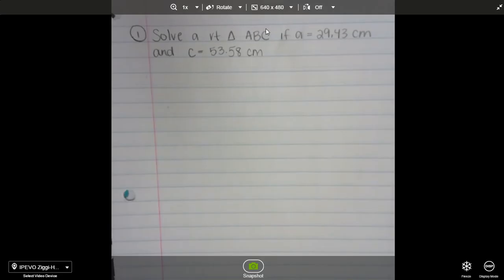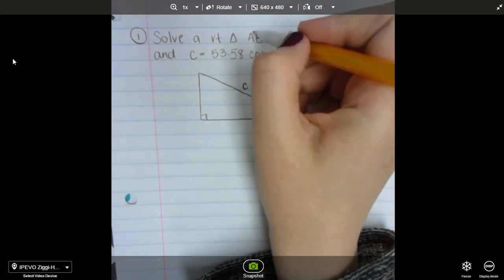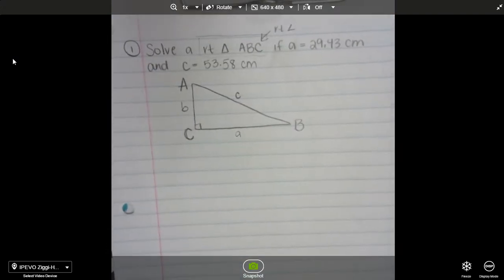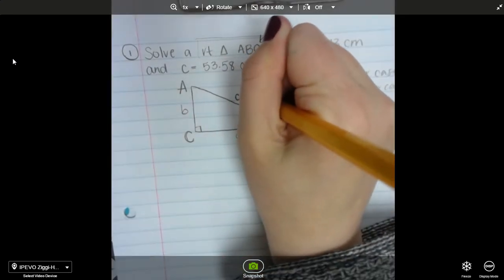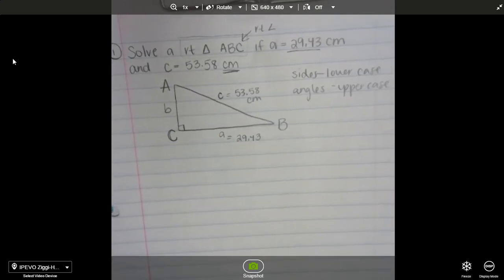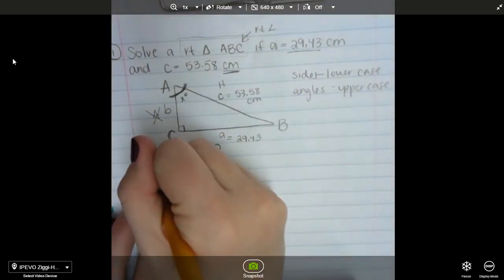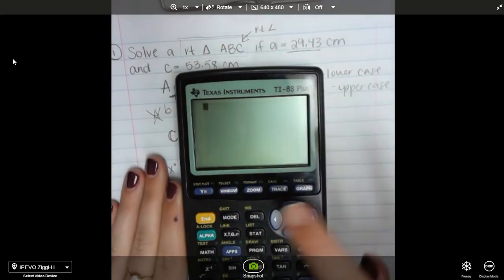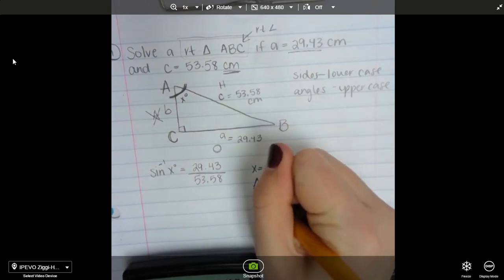Mar 22 2017 9 15 AM